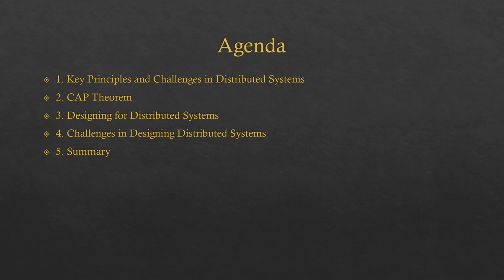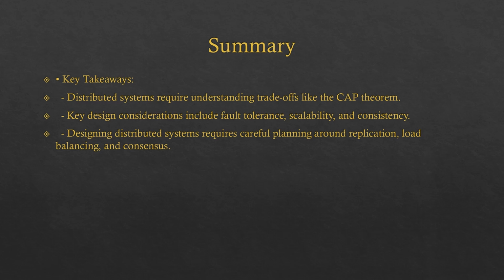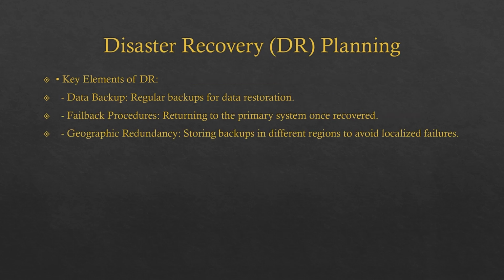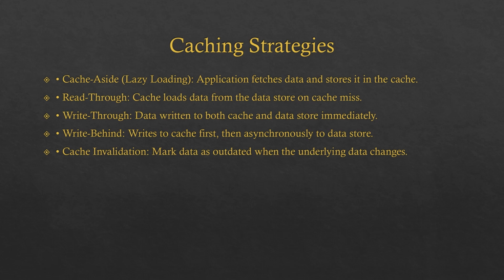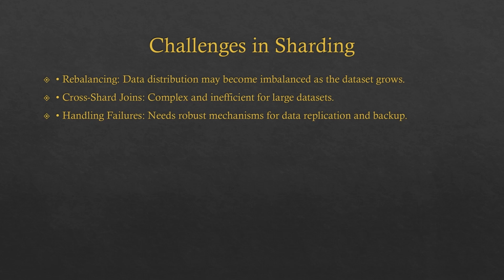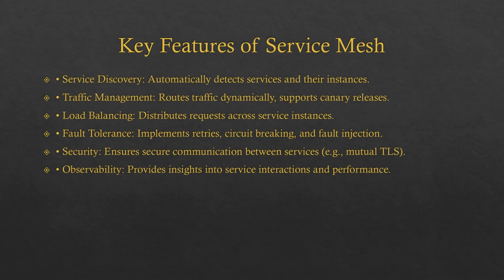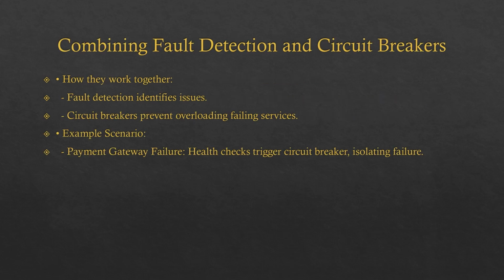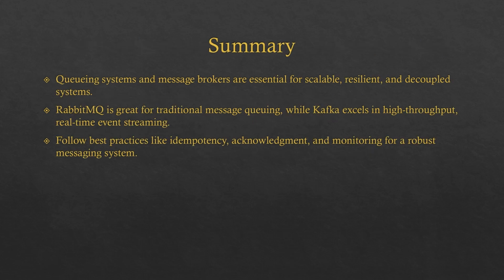HIGH LEVEL SYSTEM DESIGN - WEEK 5 || TABSPACE